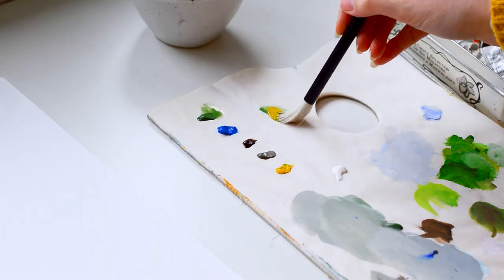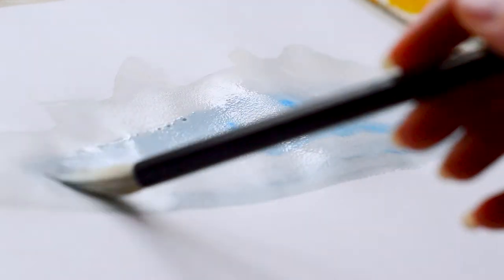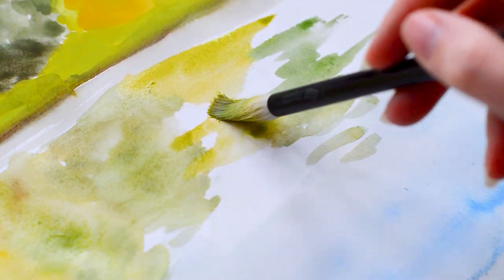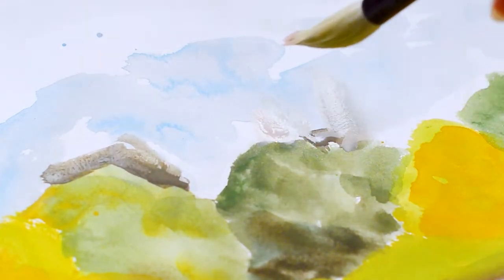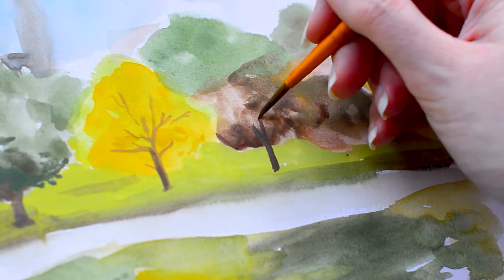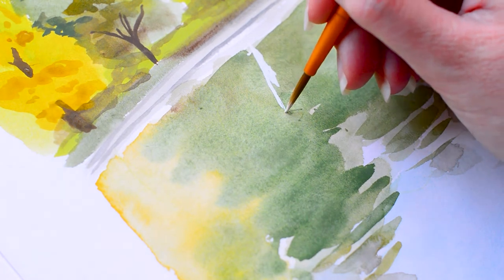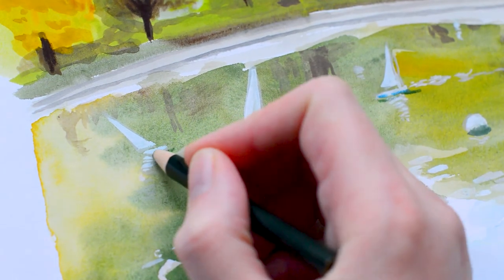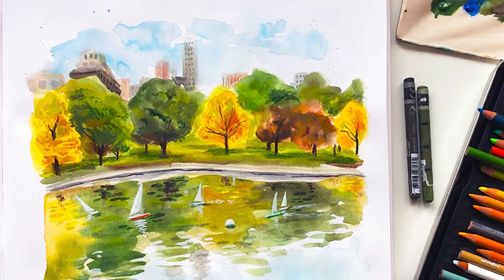Painting Central Park! 🎨 Real-time gouache painting process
Hello! Today I'm sharing the real time process for this large A3 painting I did of the Conservatory Water in Central Park, NYC. I chat a bit about my process and hope you enjoy watching this chill video!

Talens, Daler Rowney and Winsor & Newton gouache

Own photo from a trip to NY

Royal Talens White Gouache